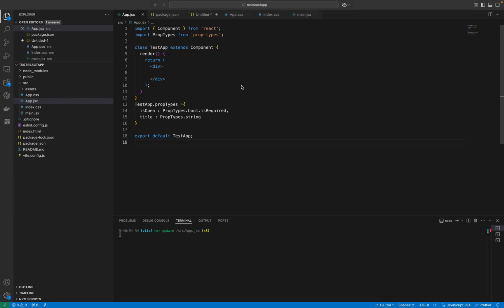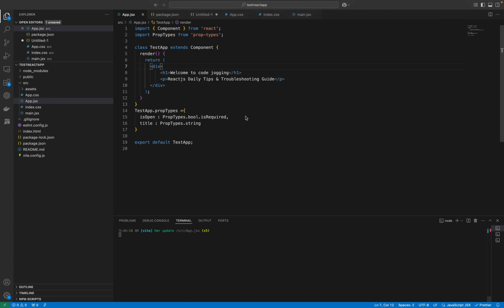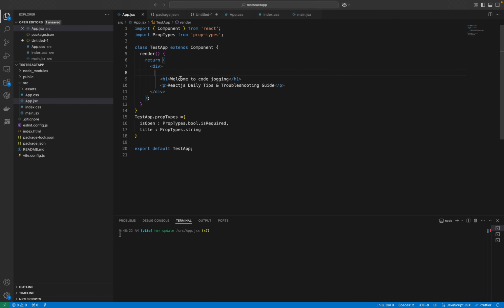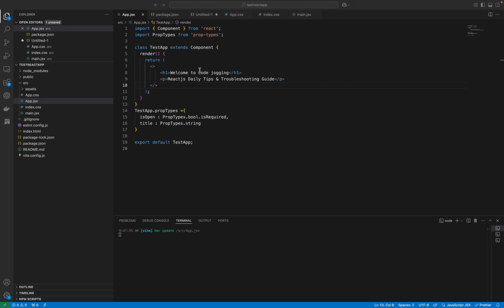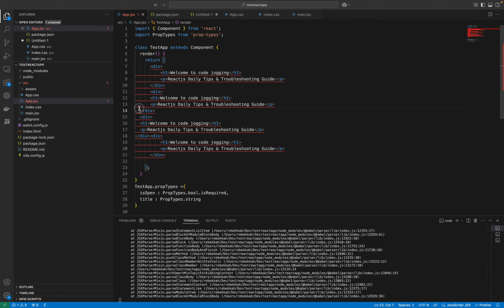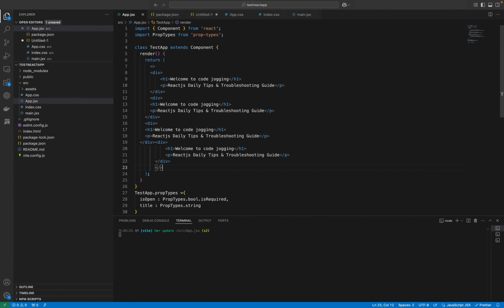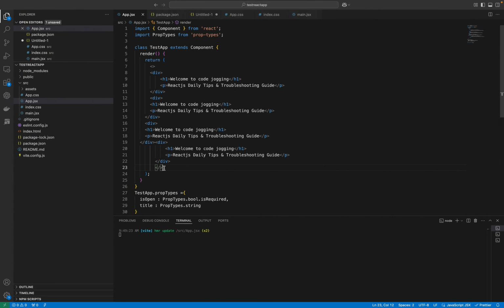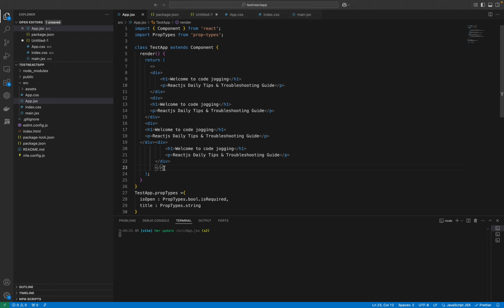React Fragments vs. Divs: Cleaner Code and Better Performance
Explore the differences between using React Fragments and traditional div wrappers. Discover how Fragments can lead to cleaner code and improved rendering performance in your React applications.